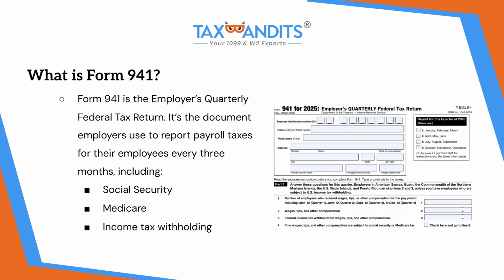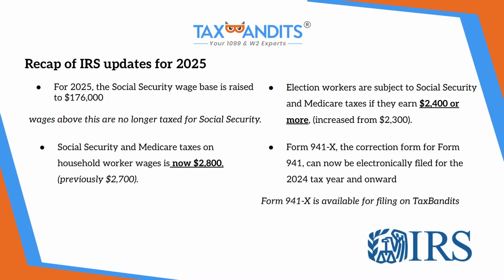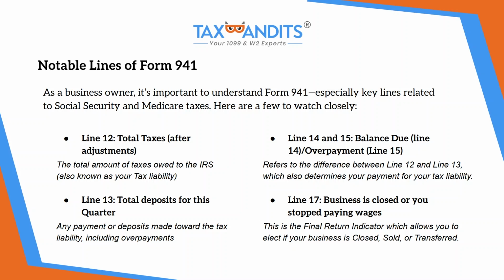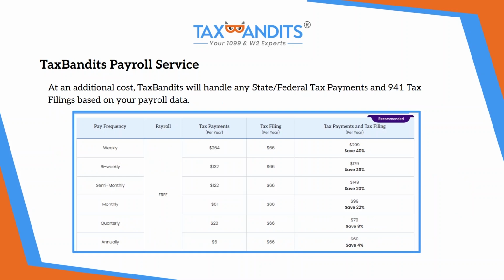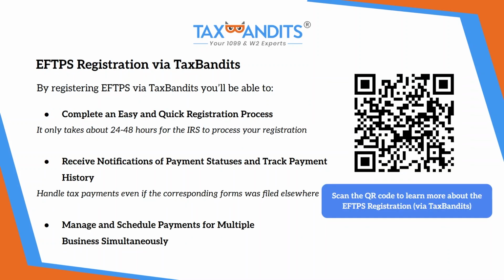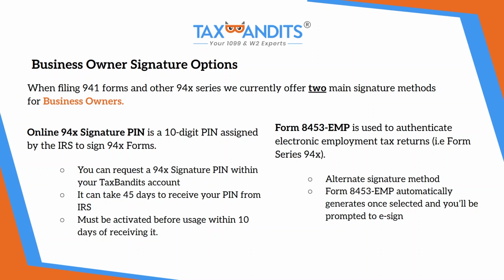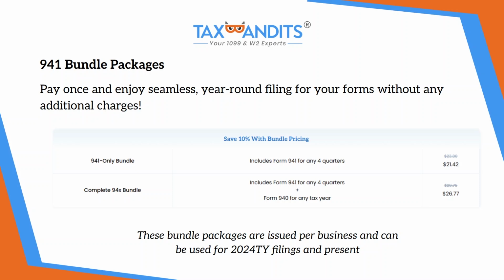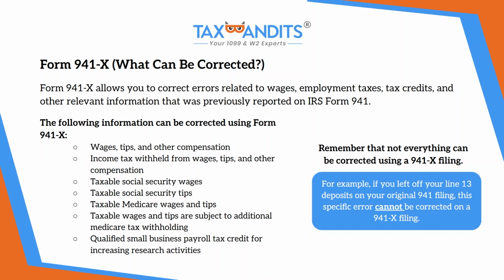Unlocking Your 941 Filing Power With TaxBandits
File IRS W2s, 1099s, 94x forms, ACA 1095 forms and more with TaxBandits!